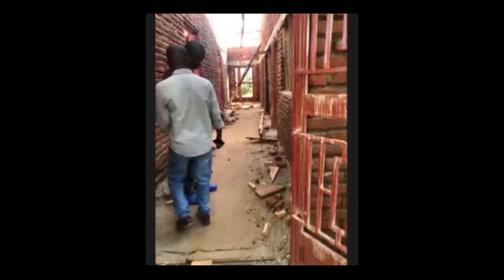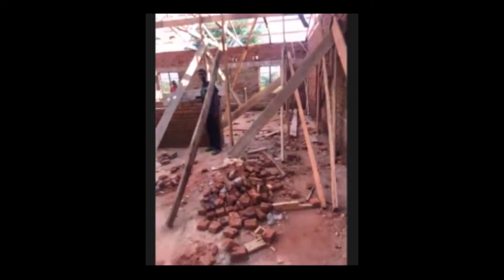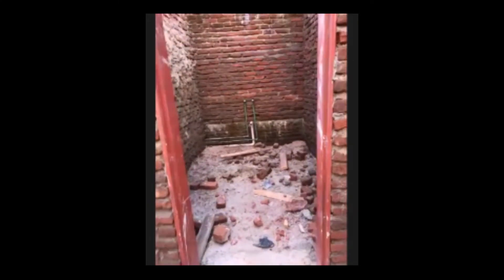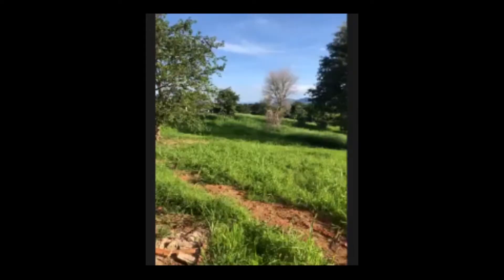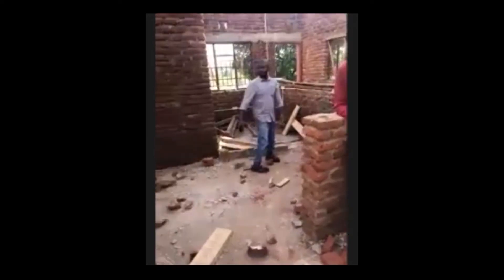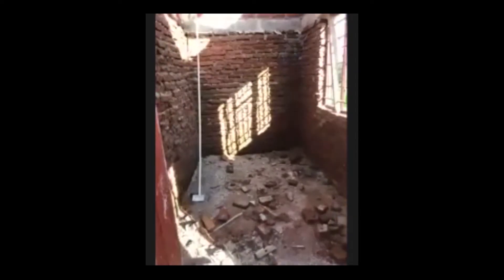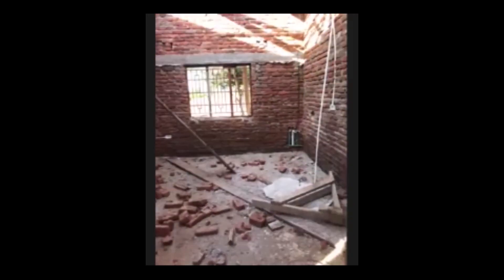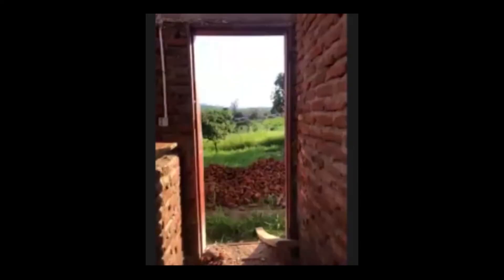Update on the Maternity Center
Our Circle of Hope Board Members got a tour of the Maternity Center on Saturday, January 25th, during our board meeting. It was so cool to see the progress. We wanted to share it with you!